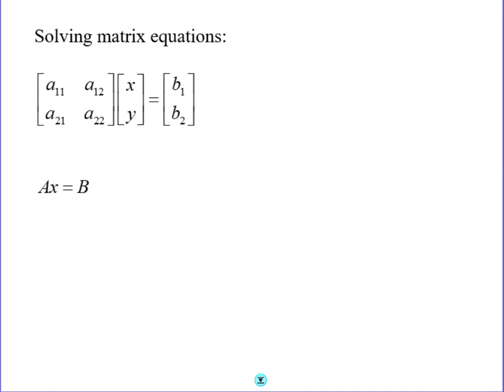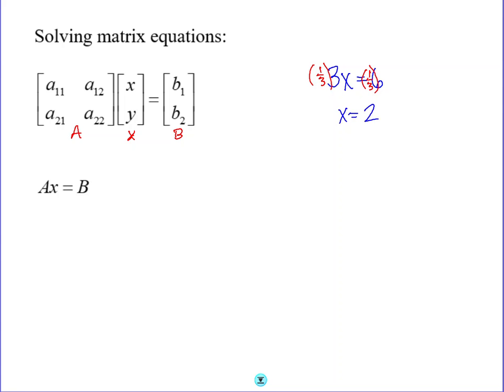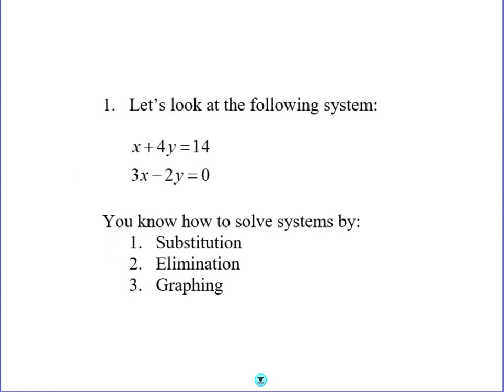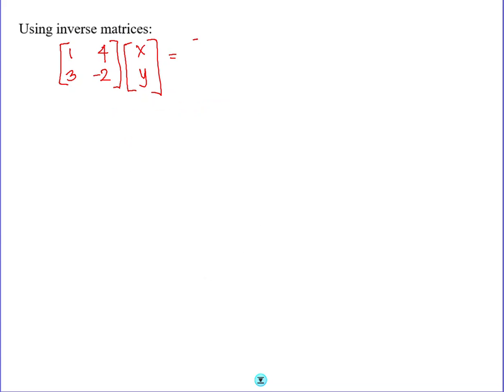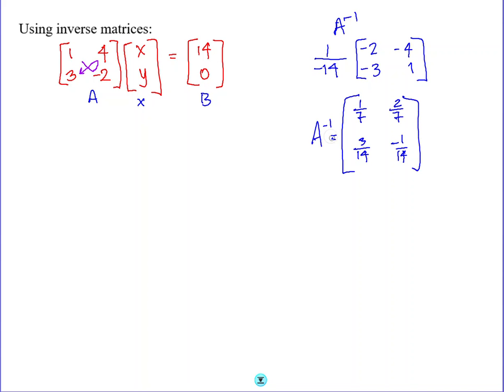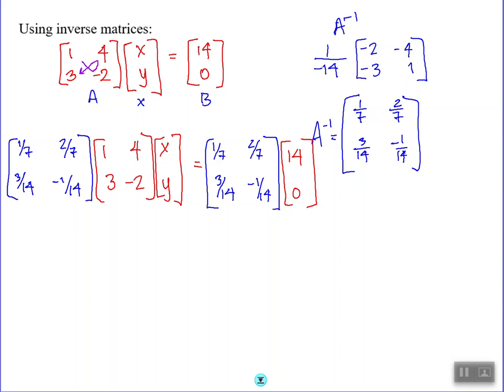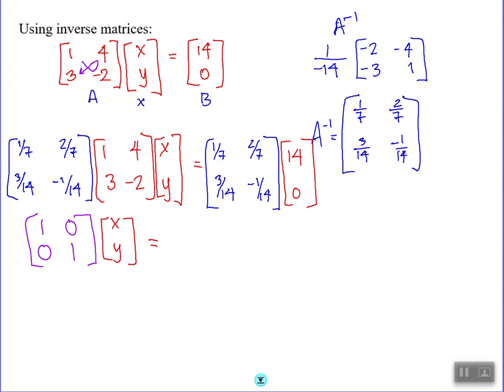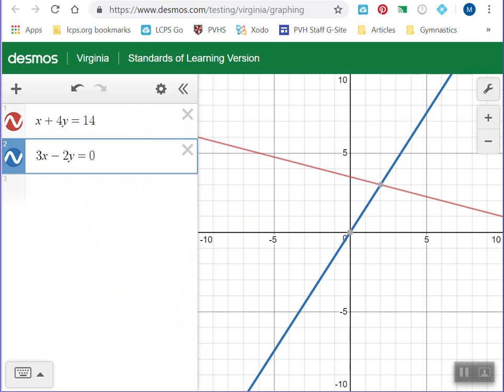Precalculus - Unit 10 - Day 3 - Solving by Inverses